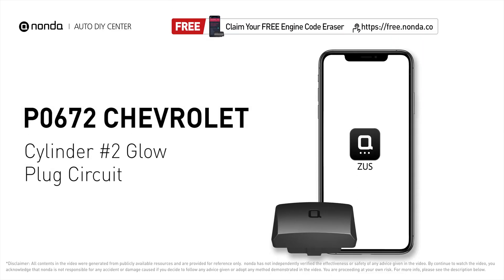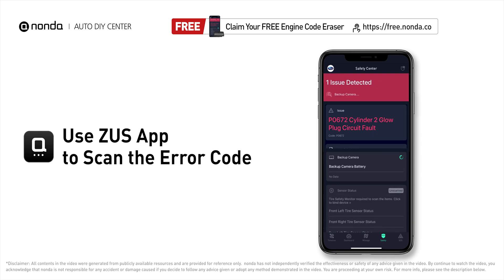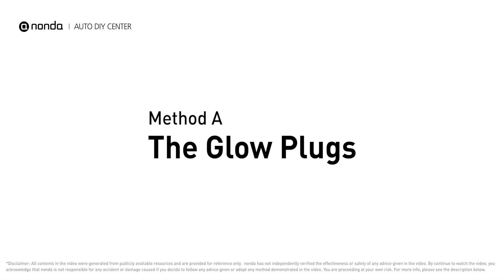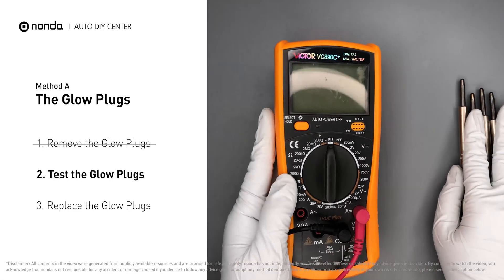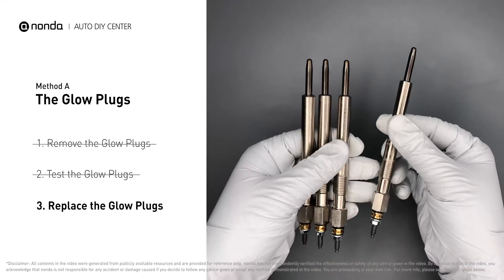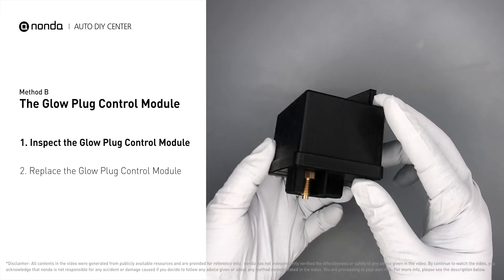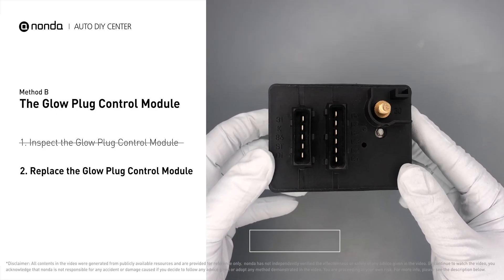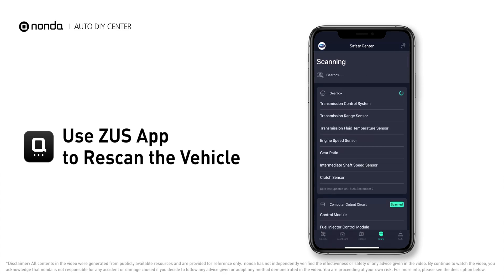How to Fix CHEVROLET P0672 Engine Code in 3 Minutes [2 DIY Methods / Only $9.29]